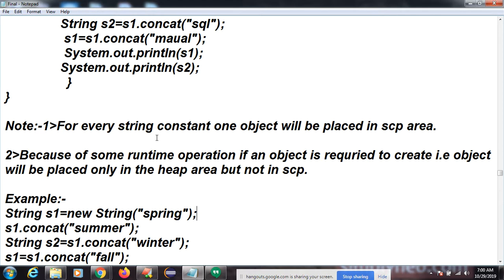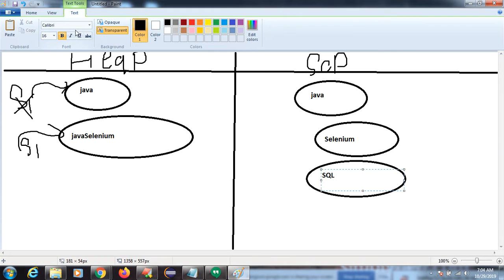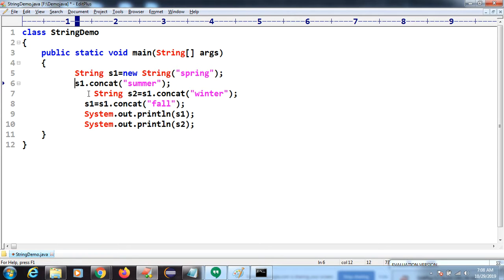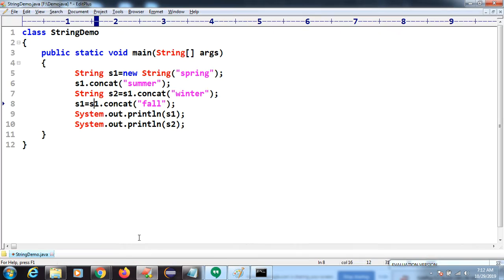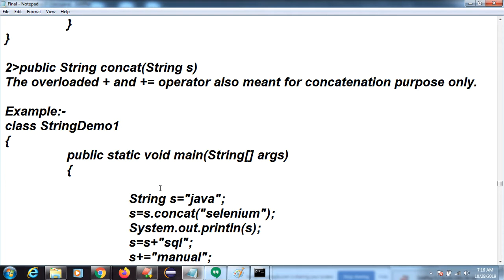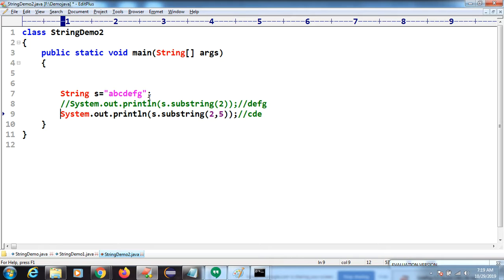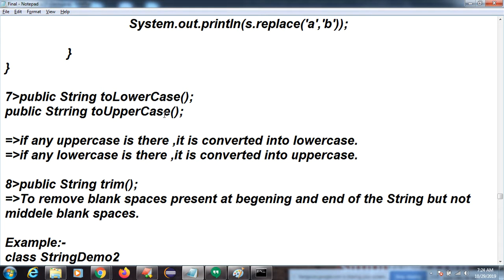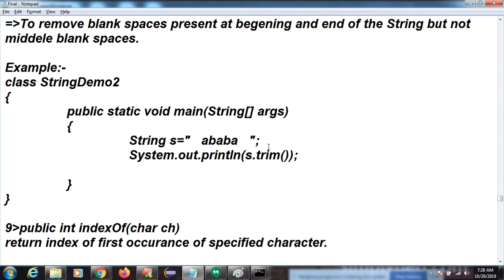String part 17